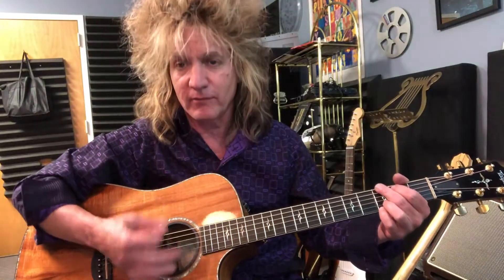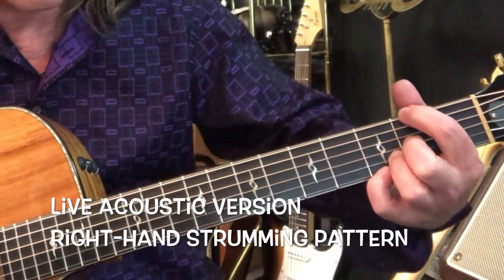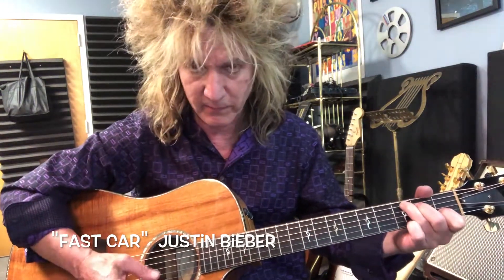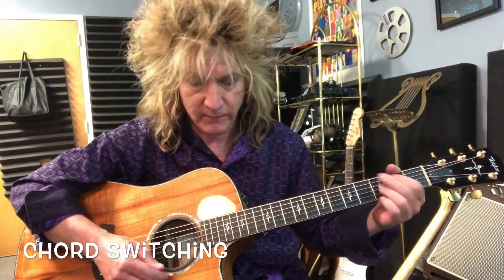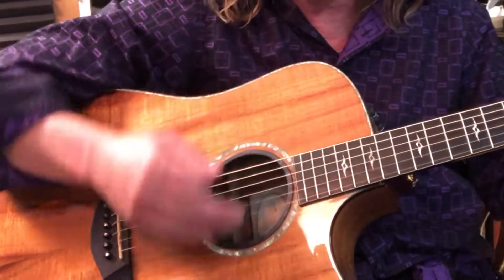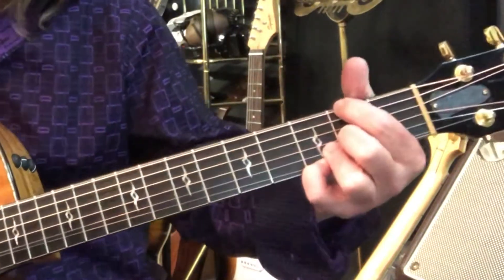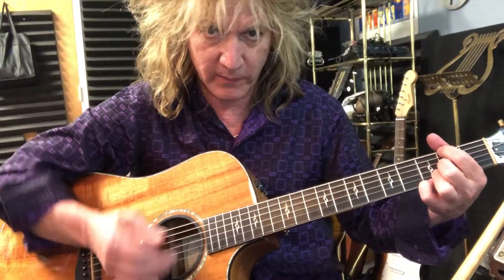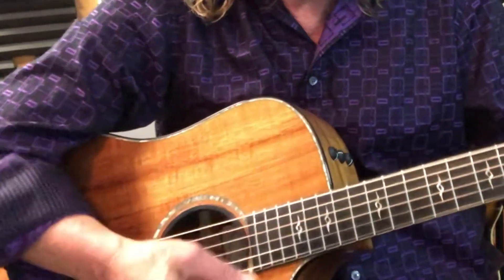"Fast Car" - Justin Bieber Live - Guitar Strumming Tutorial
Clarification of Justin's strumming pattern.
Instructed by Mark Jeffery Campayno
Recorded at Musicians-inc
Herndon, Virginia USA
Videography by Mark Jeffery Campayno
A clarification of my previous tutorial of this version of "Fast Car"
by Tracy Chapman covered by Justin Bieber. Justin's version is based on just four chords:
C G Em D/F#
The song is not hard to play once you realize that the strumming pattern is a bit tricky. The trick is due to Justin's or anyone's approach to playing covers using strummed acoustic chords--usually there is some variation each time the song is played. Not only that, there is variation within the song!
Take your time. I've transcribed all of the rhythms but they are used by Justin on a whim so don't "fret" over not playing it perfectly note for note from this version. Get close and have fun!